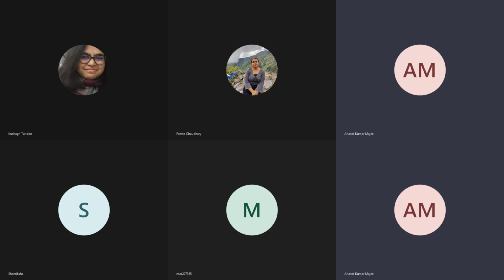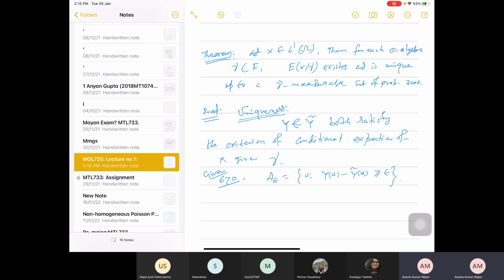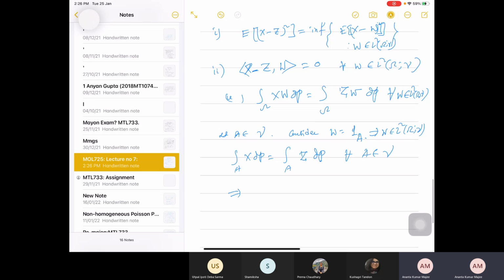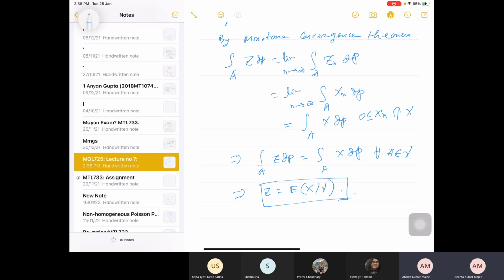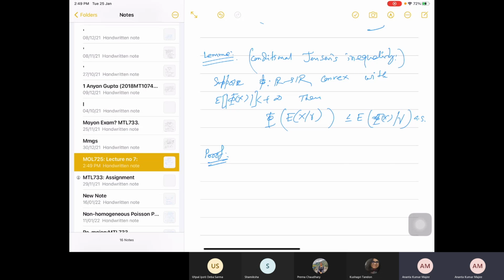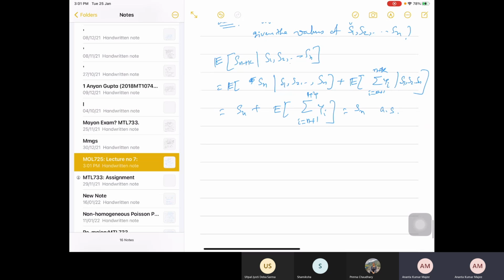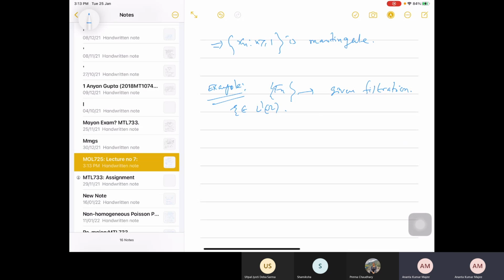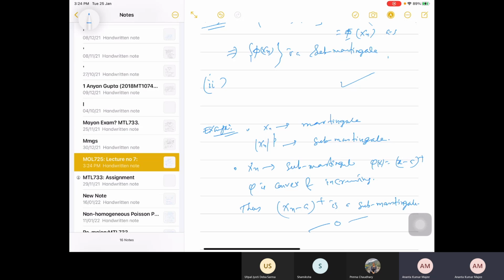stochastic processes and it's application lecture 7